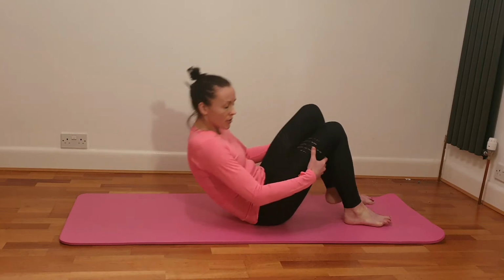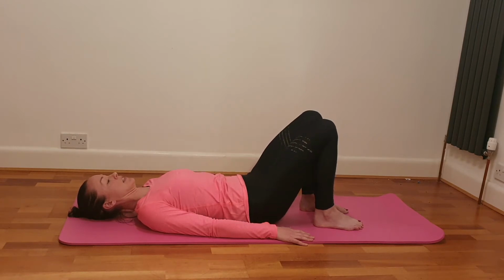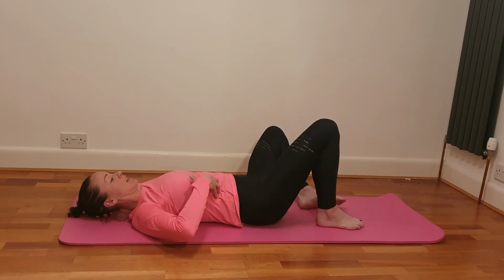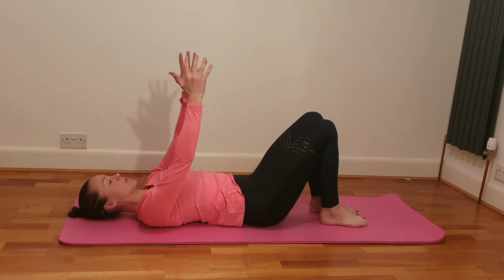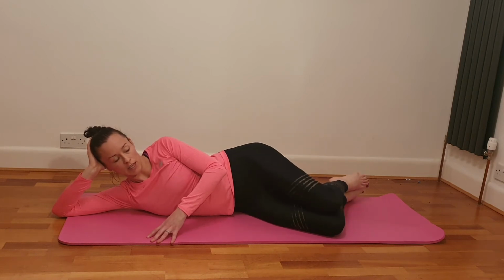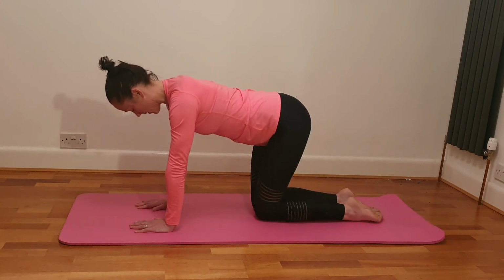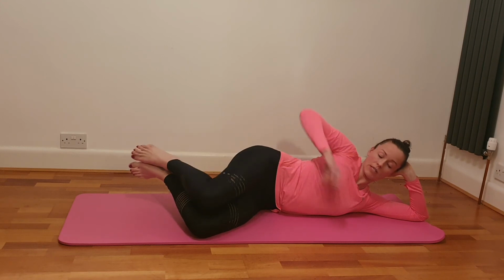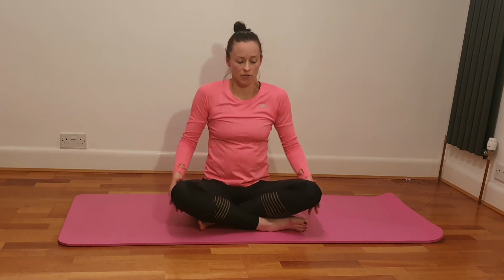Core level 1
part 2 in a series of foundation practises especially designed for postnatal mums focusing on restoring core and pelvic floor.